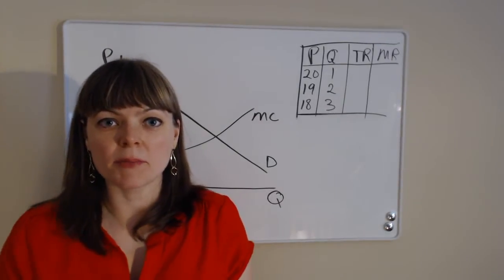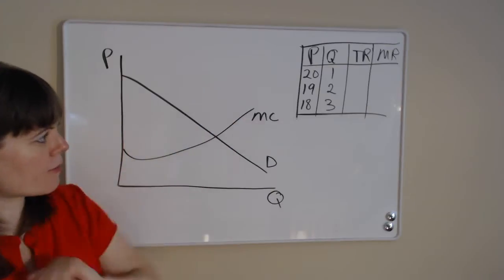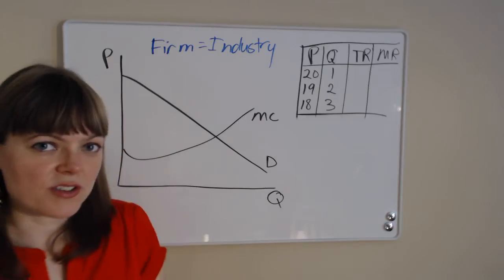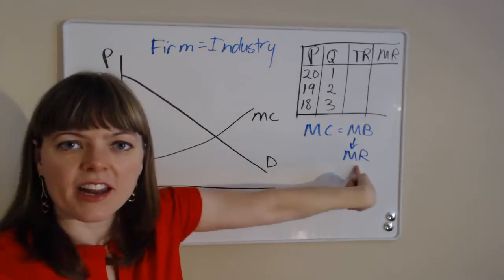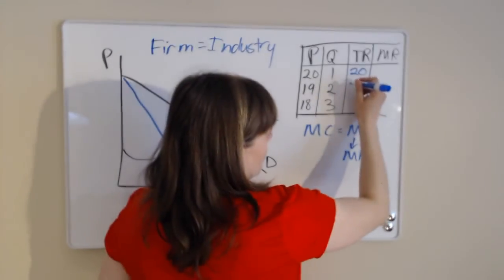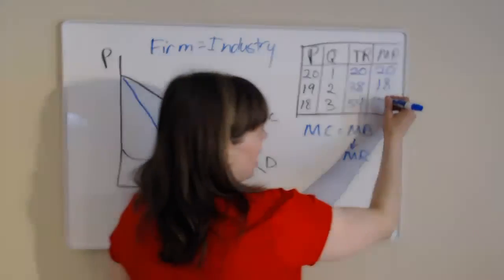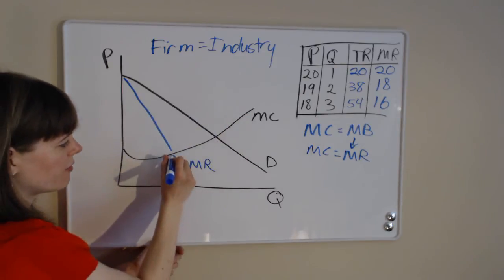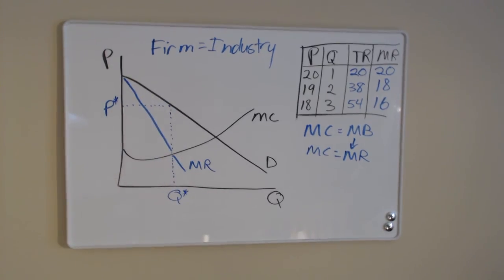Monopoly Model Basics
This is a basic description of the mechanics of the monopoly model.